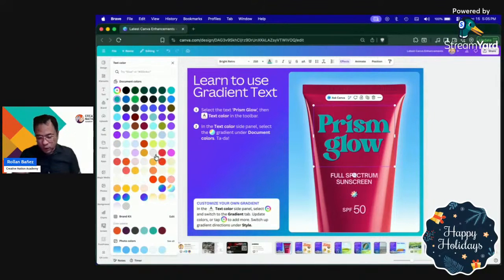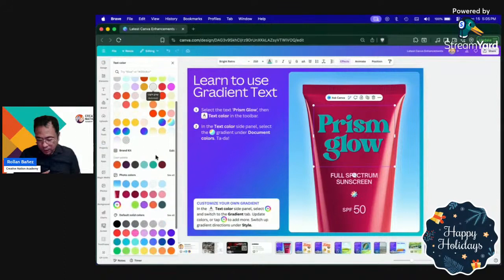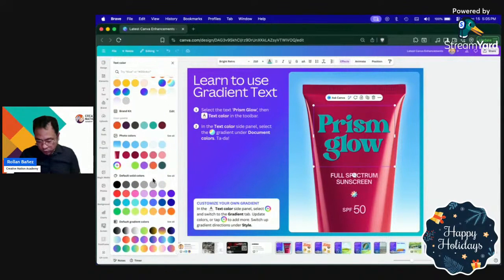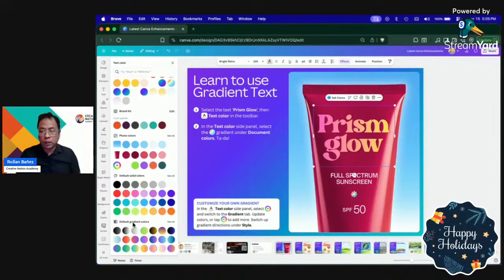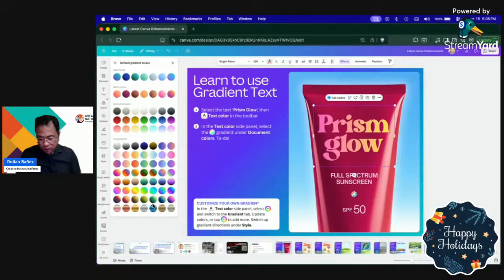How to use Gradient Text in Canva?